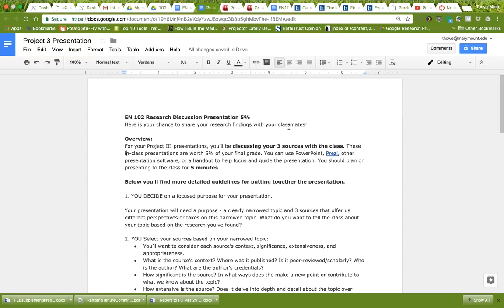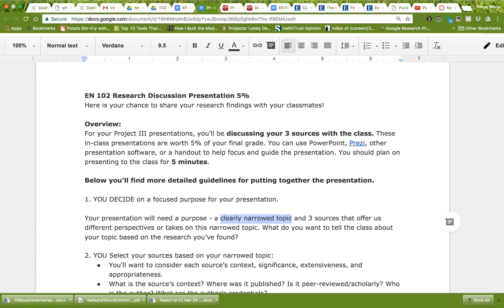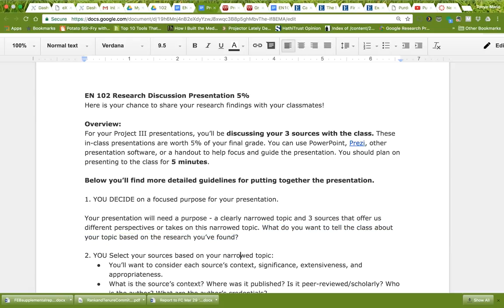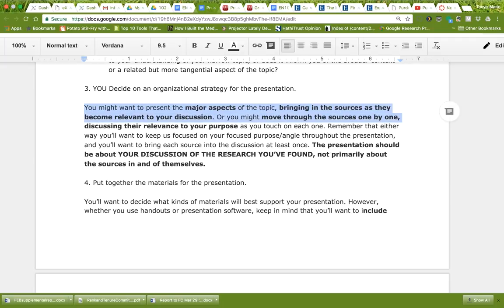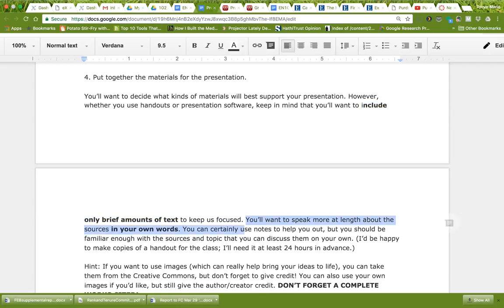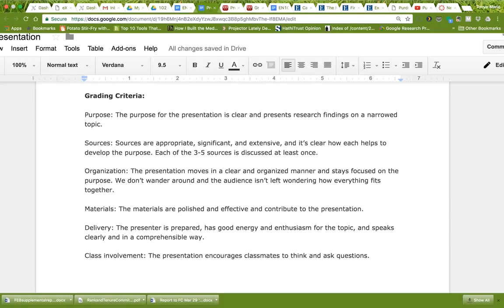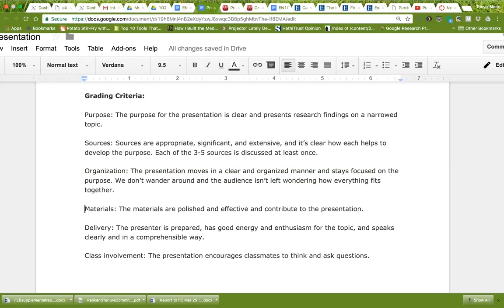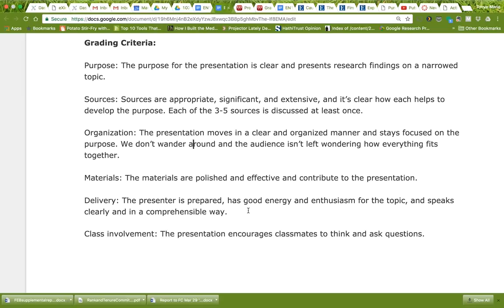Preparing Your Presentation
Research Discussion/Presentation for EN102